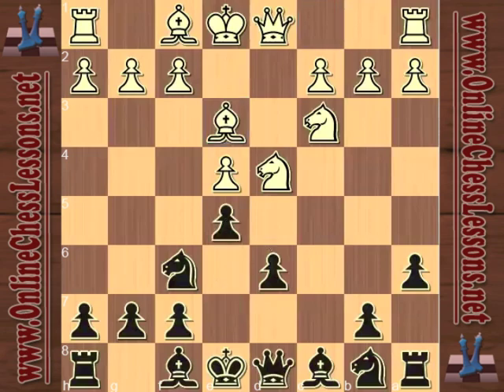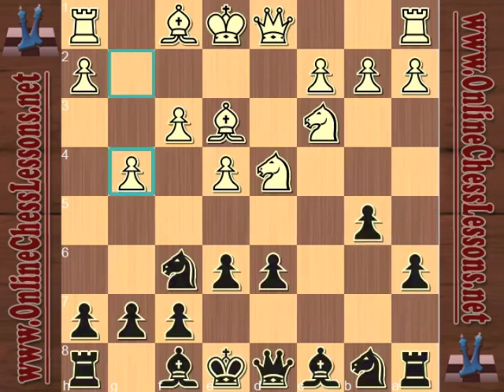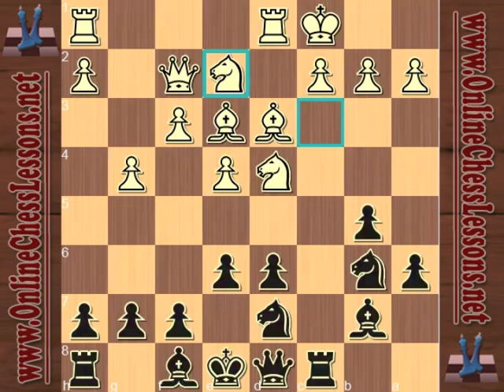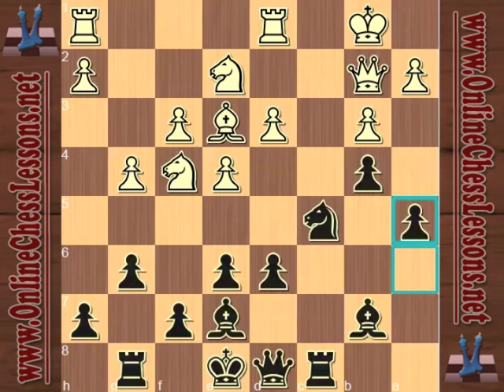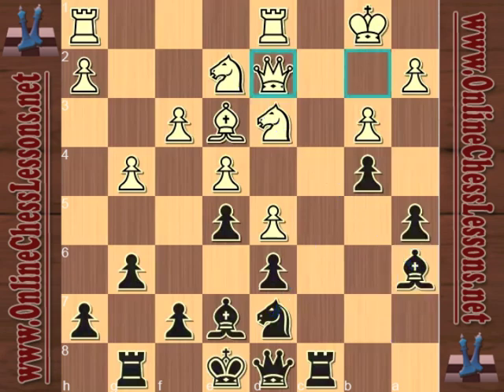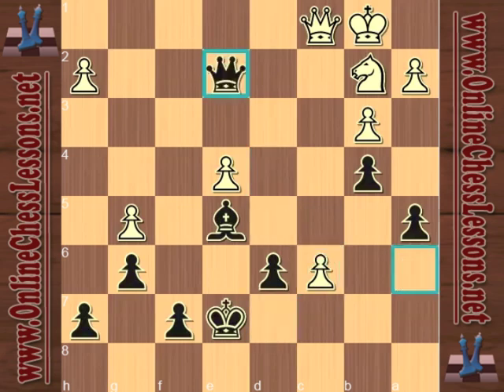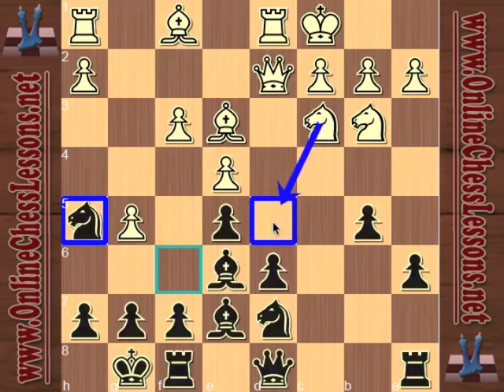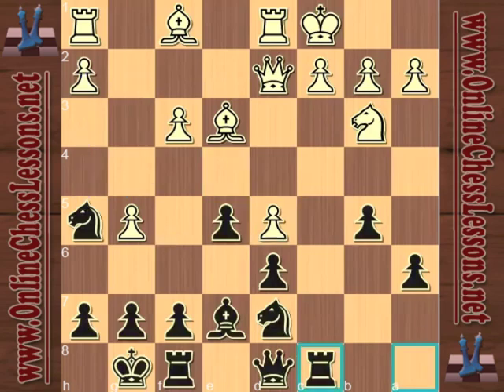Kasparov vs Fischer - Sicilian Defense - Najdorf Variation - English Attack - 6. Be3 w/ 8. f3 (5/5)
The English Attack in the Sicilian Najdorf is an extremely interesting line that reflects the fullest complexity of the Najdorf system. With white employing a set-up similar to the Yugoslav Attack in the Sicilian Dragon, the lines are drawn very clearly with a classic example of opposite-sides castling. White will go queenside and aim to directly attack black's kingside with moves like f3, g4, g5, and h4 while black will aim to attack white on the queenside with a b5-b4 advance combined with pressure on the c-file as well as counterplay in the center, specifically fighting over the d5 square. In Fischer's time during the 1950s and 1960s, the English Attack was still in it's developmental stages although GM Robert Byrne was contributing a good amount to the theory of the line. The English Attack's popularity faded in the 1970s, however it came back on the main stage of opening theory thanks to the efforts of a few british grandmasters in the 1980s (Nunn, Chandler, and Short). I particularly enjoy games in the English Attack because you really have no option but to shoot it out. As the English Attack was still in it's early stages during Fischer's time, he was not forced to spend much time on developing a response to it. The English Attack is one of the most dangerous lines you can face in the Sicilian Najdorf, however Kasparov developed a system that really takes the bite out of the English Attack by transferring his knights directly to the queenside (quickly to b6 and d7, possibly to c5 or c4 as well).